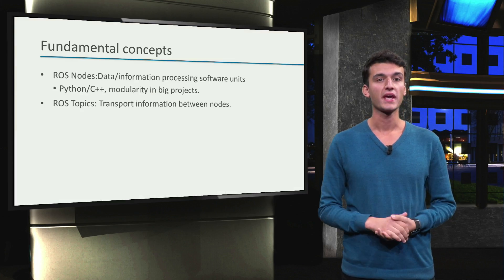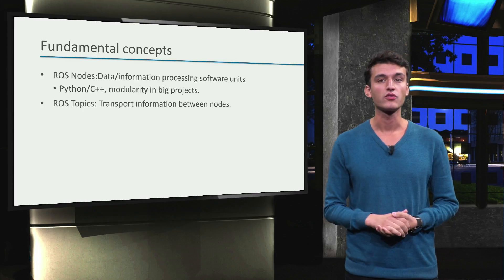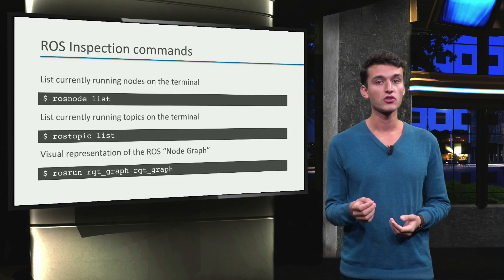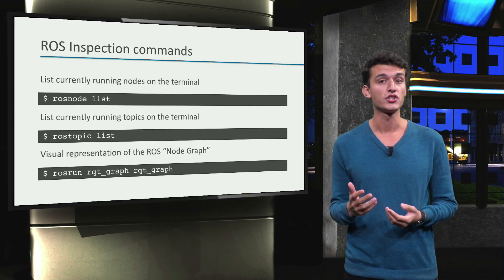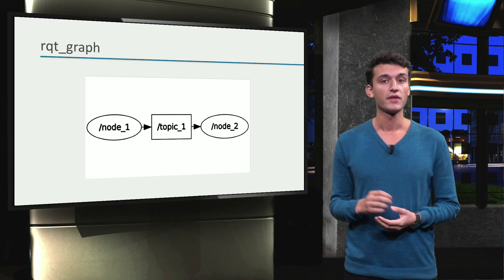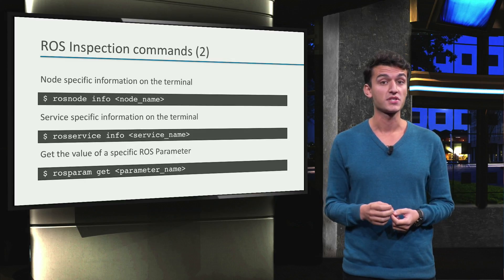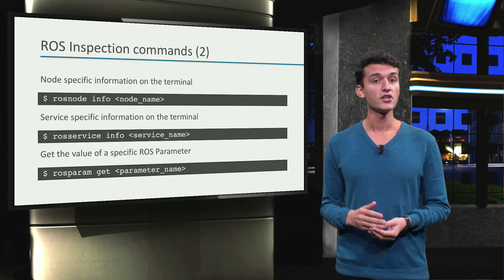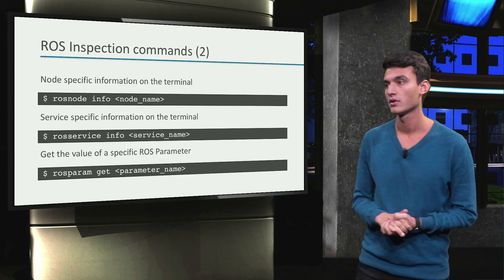ROS1x_2018_Week_3_3-0_Recap_inspection-video